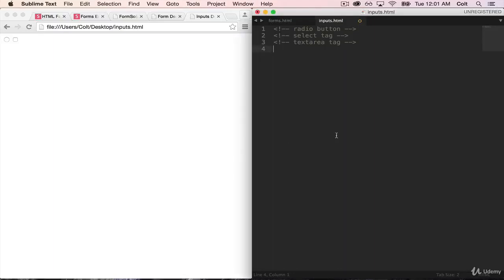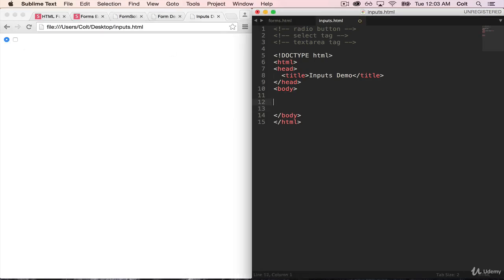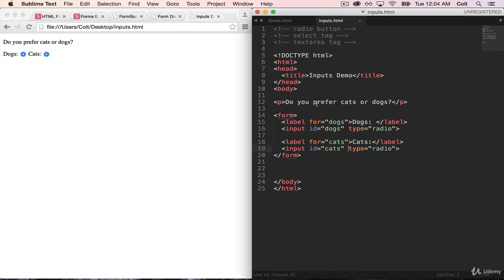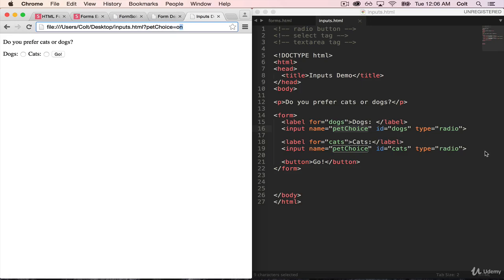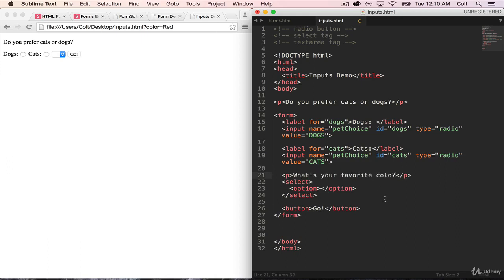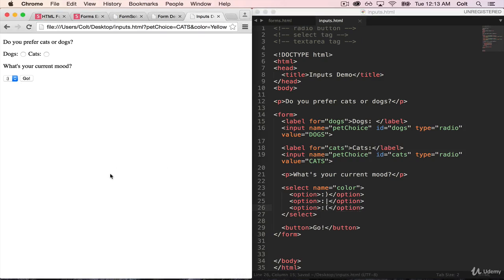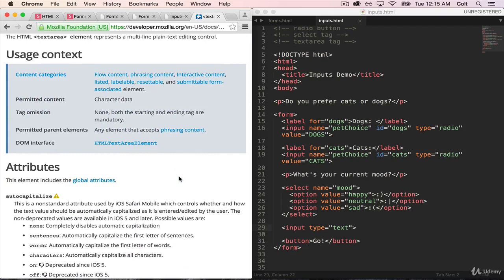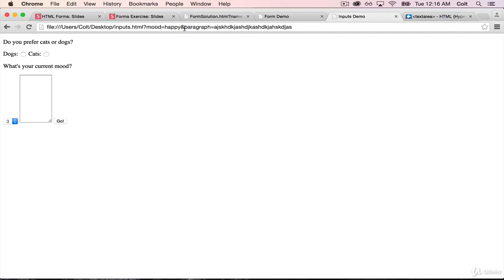10 Dropdowns and Radio Buttons